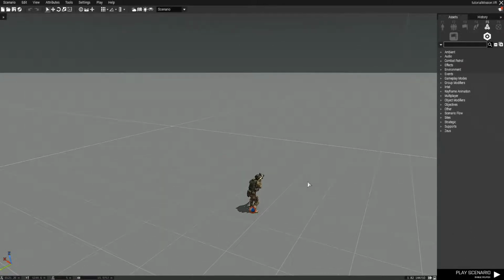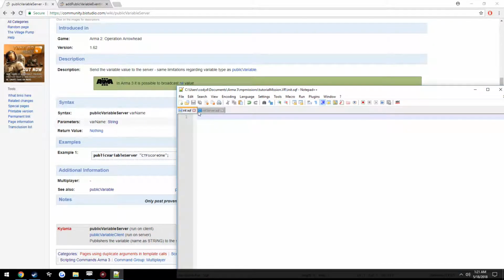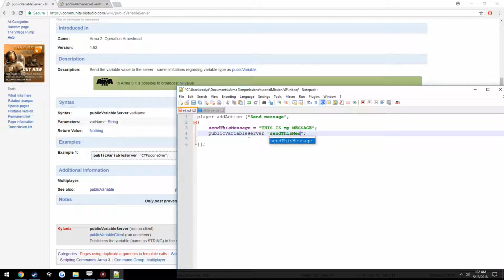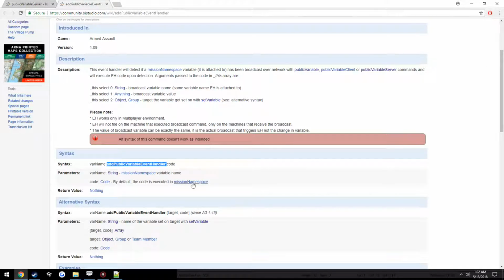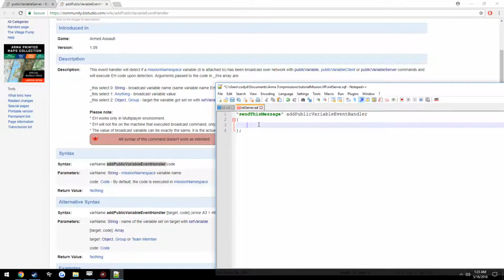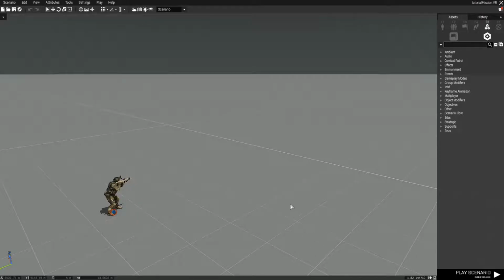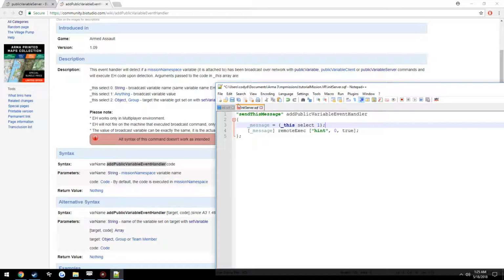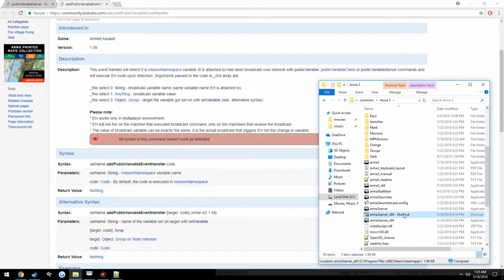Arma 3 Scripting tutorial Part 6 *publicVariableServer and publicVariableEventHandler*